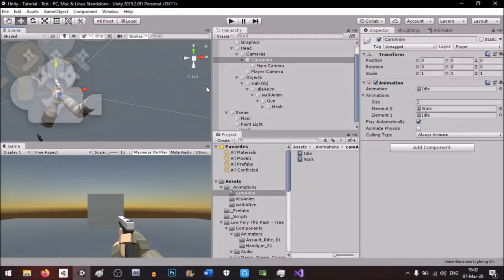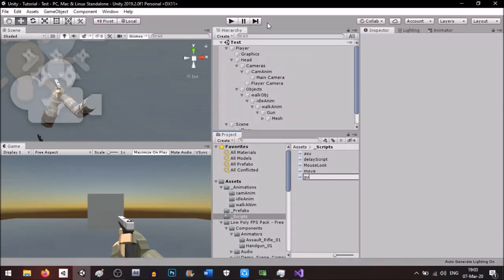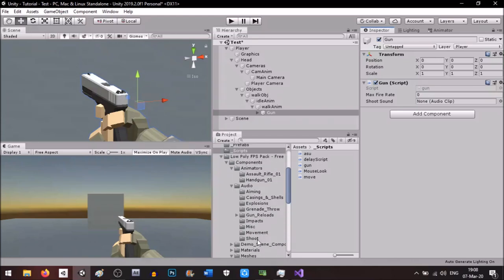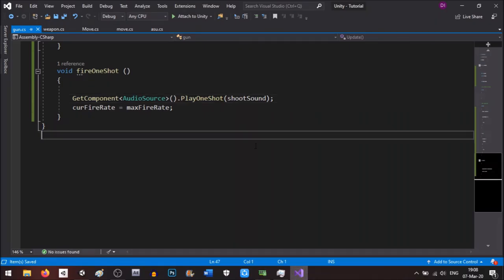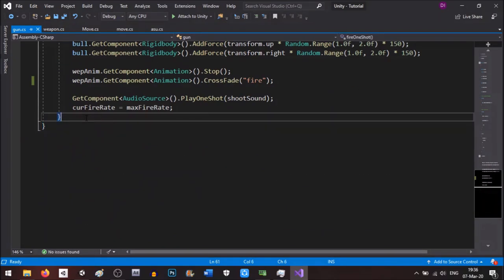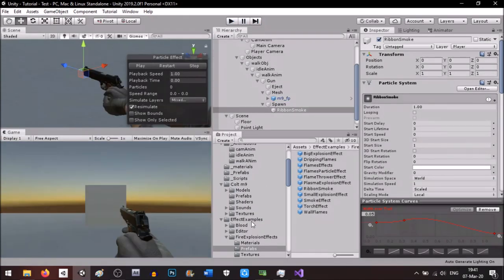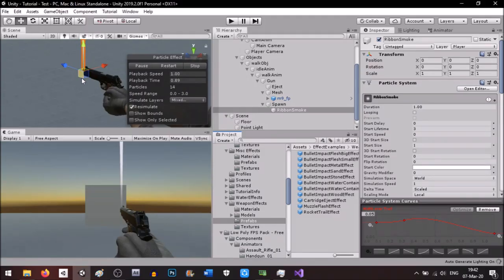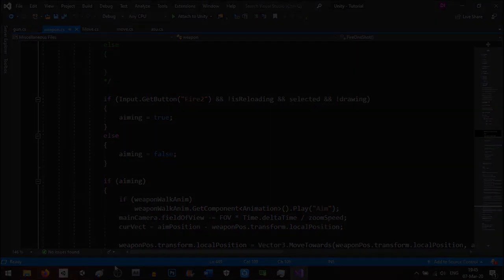Unity Advanced FPS Tutorial - 2. Weapon Effects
Unity FPS Tutorials.

Sorry for the bad audio quality. i was in a hurry lol.

This is the 2nd part of the fps series made with Unity
In this part, we will be discussing about the weapon firing effects, muzzle flash and smokes emiting, and also shell ejections.

(Updated per tutorial, so i suggest you follow along all the tutorials or just follow per video.)

Thanks
-FRI